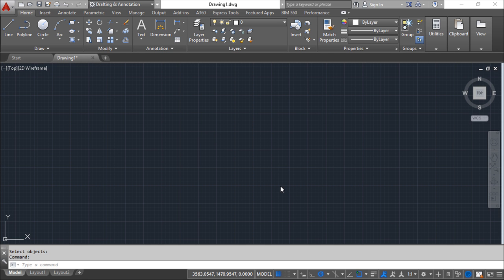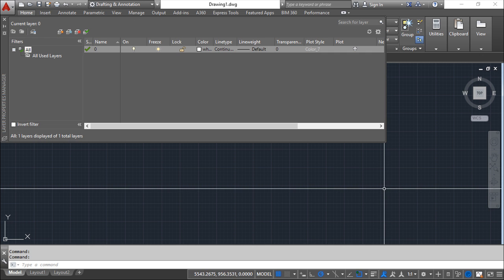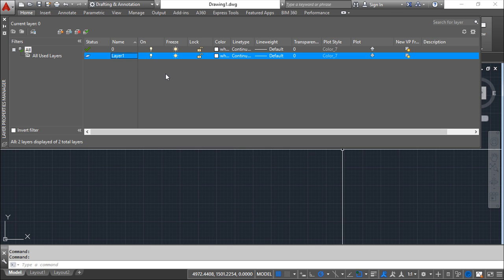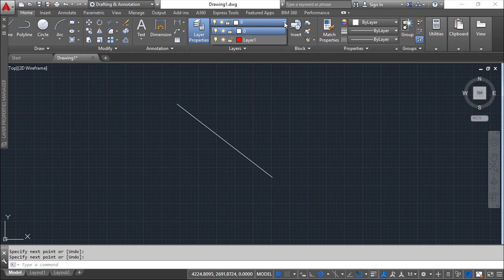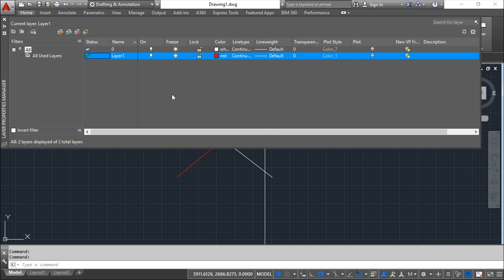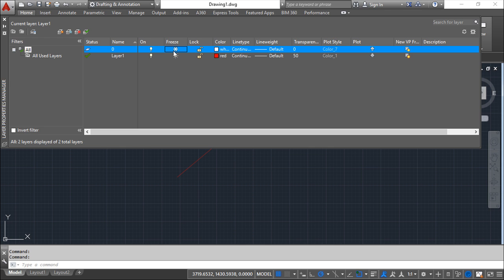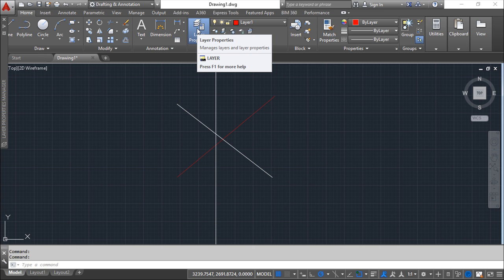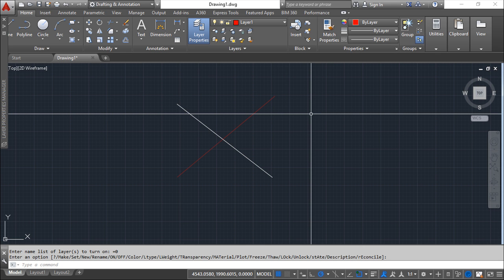AutoCAD 2016 English - Lesson 21/149 - Layers